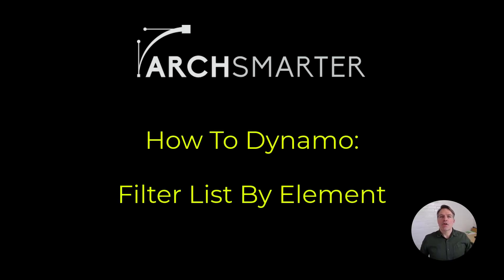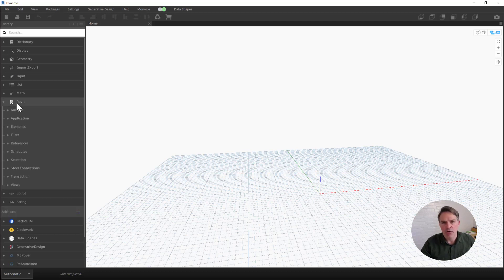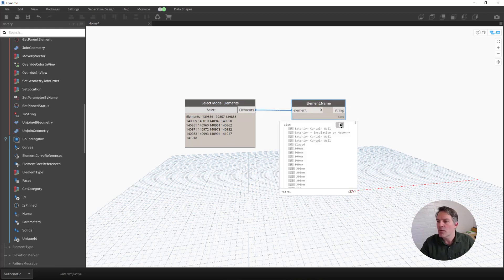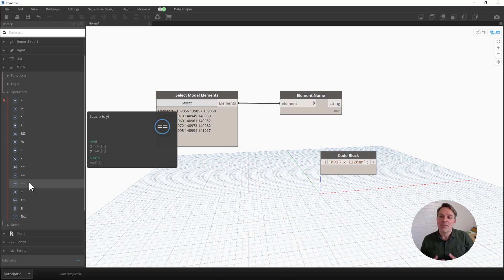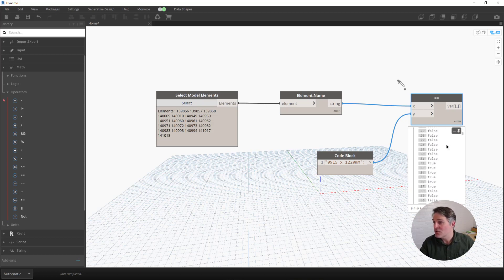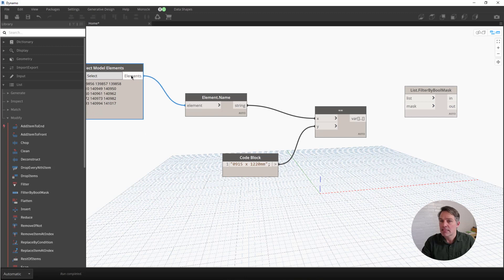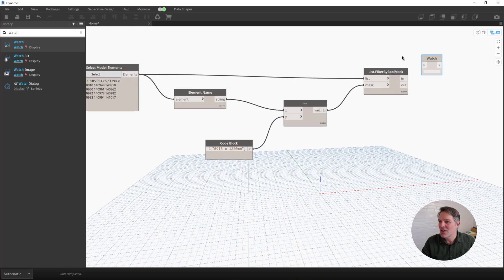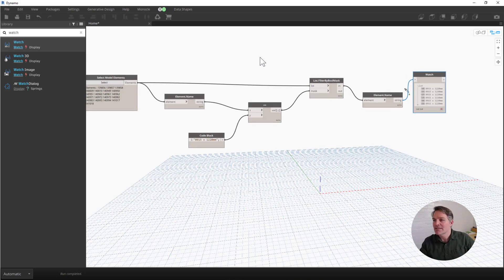How to Filter a List by Element Name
Get my free Dynamo template.

In this Dynamo tutorial, I'll show you how to filter a list of elements by name. This is a useful skills when you need to find just the right elements in your Revit model.